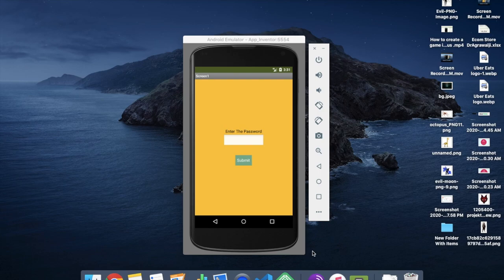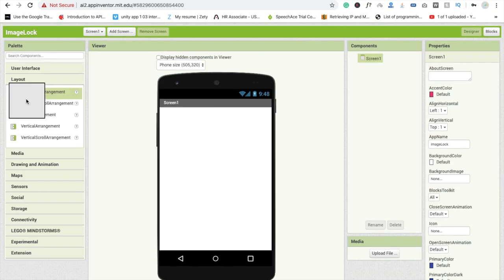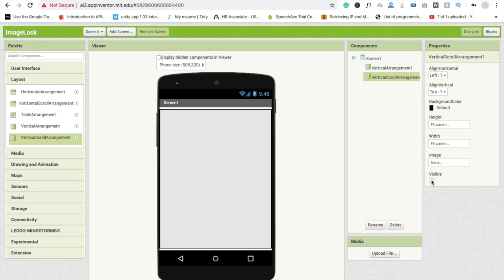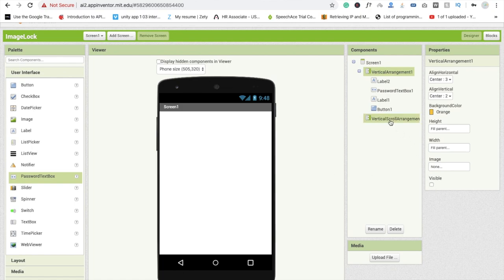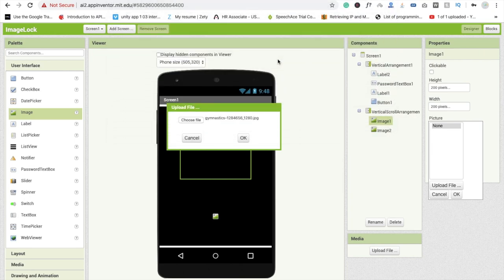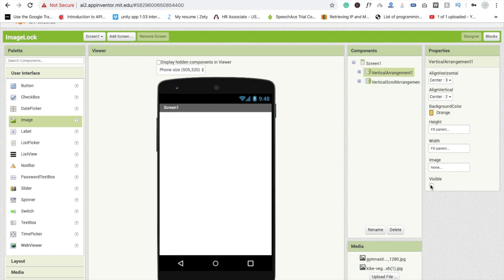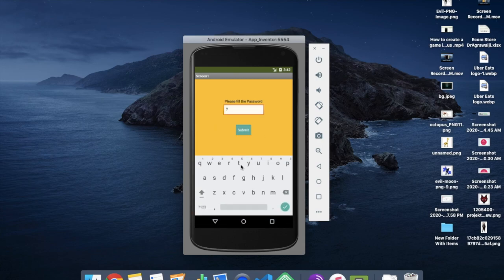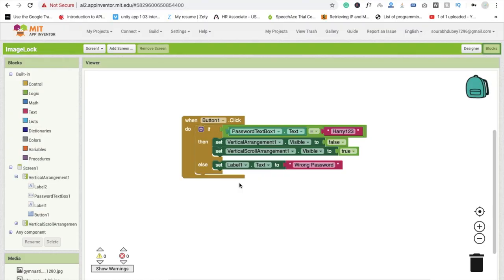How To Create Your Own Photo Lock App in MIT App Inventor 2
How to Create Own Photo Lock App in MIT App Inventor 2.
In this video, we will create one app where you can store your personal images and hide all images that you want from your friend.
In this video, we will use one password text field for the password , one button or 2 labels.

mit app inventor 2
mit app inventor spinner
time picker mit app inventor
app inventor components
app inventor notifier
mit app inventor login screen
app inventor change button image onclick
mit app inventor slider
mit app inventor switch
mit apps inventor2 mit app inventor ideas